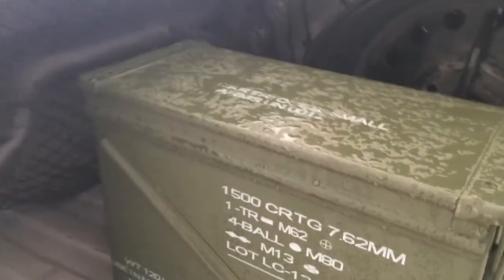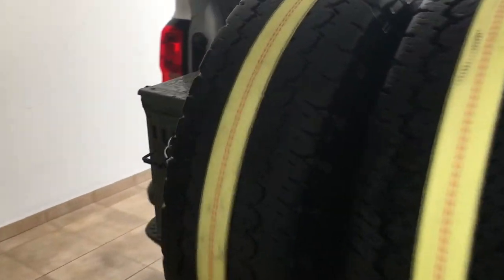Installing Ammo Cans as Tool Boxes for Off-Road Storage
Update on the PreRunner Chase Rack Tire Carrier I made for my Silverado

I bought these Military Surplus Ammo Can off to put them on my rack to provide storage and tools for off-road purposes and camping gear,  I also installed locks on them to make them a bit safer

These are large boxes originally used for 1500 rounds of 7.62 Nato ammunition to feed the GE M134 Miniguns that bring 3000 rounds of minute of freedom all around the world

These Boxes are strong, not expensive and weatherproof so pretty much anything that fits inside  will keep dry hopefully

How to lock ammo can box military surplus

The truck is my 2015 Chevrolet Silverado Project

50 cal box

Such Military
Very Storage
Many Off Road

So much room for activities